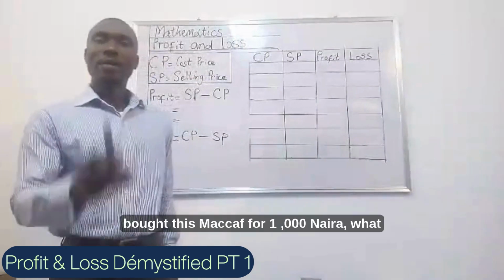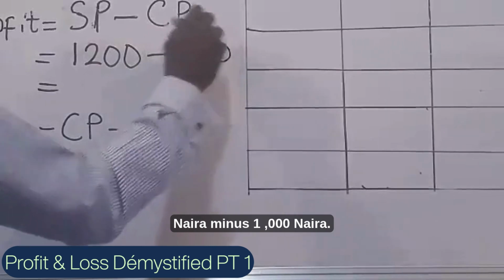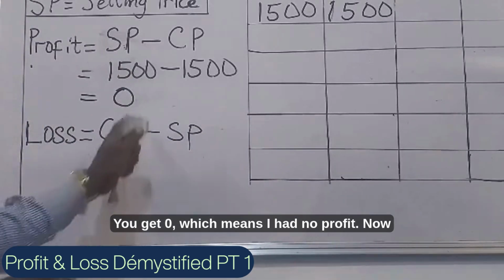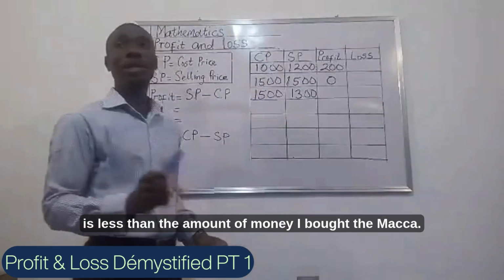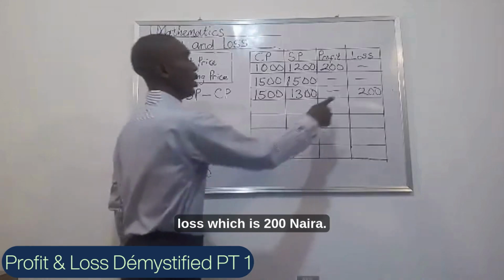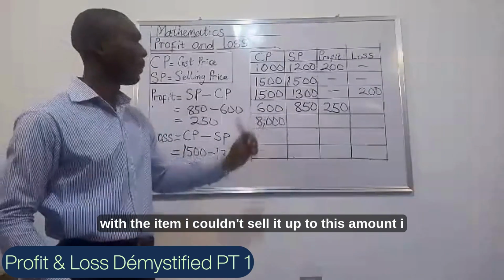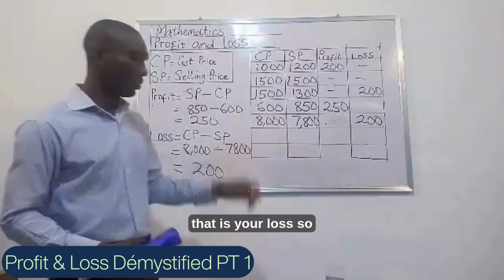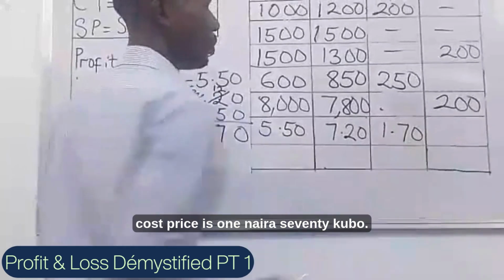Profit and loss simplified: Part 1